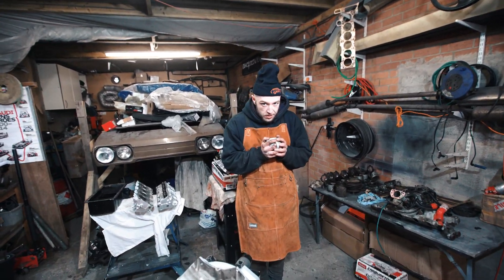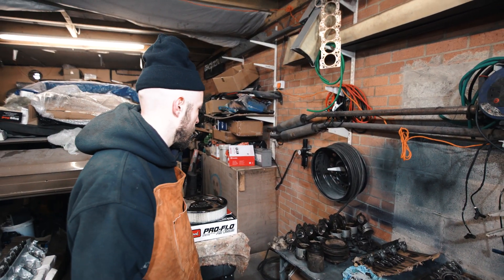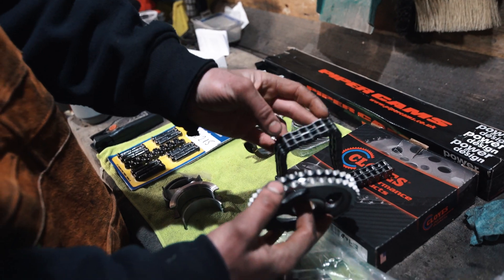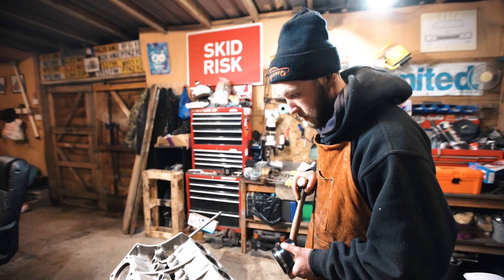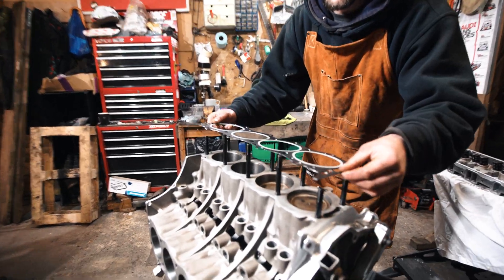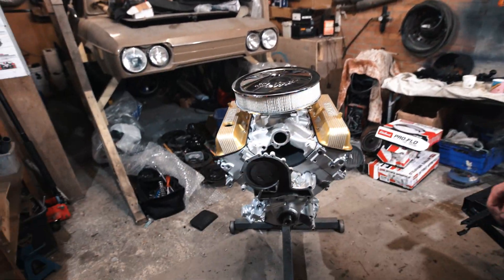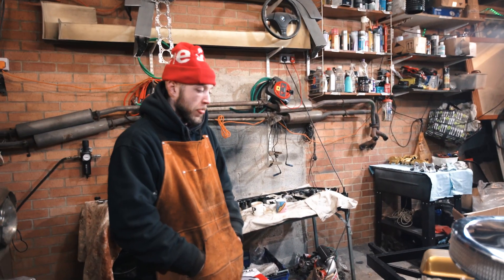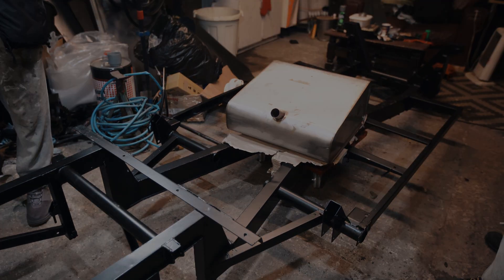Custom V8 Engine Build! British Classic Car Restoration EP 3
Ayoo,

Back with another video in our series on the restoration of a Scimitar Reliant GTC. In the last video we collected and stripped down a Rover V8, so as you can imagine for this next video, we rebuilt it.

If you haven't done so already, check out the other episodes -

Keep up to date with Weasel Werkz on instagram @weaselwerkz.

Safe for watching and catch you on the next one.